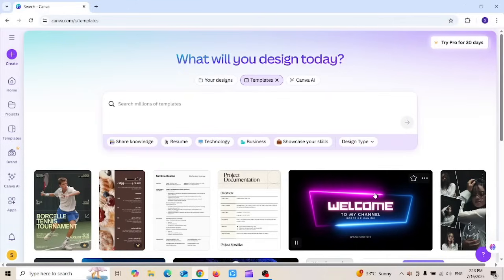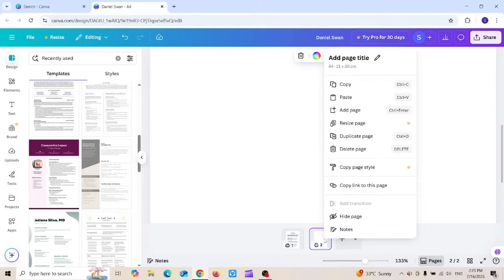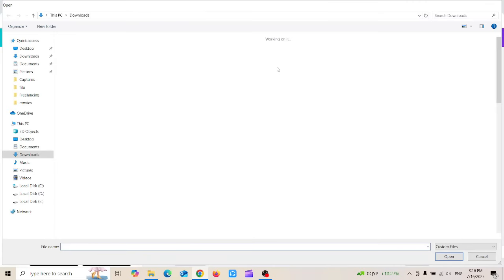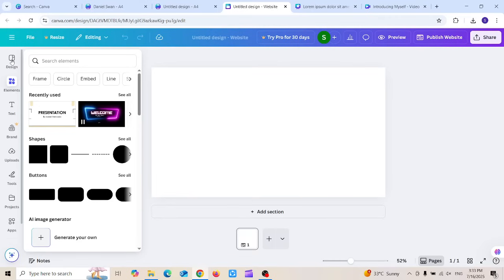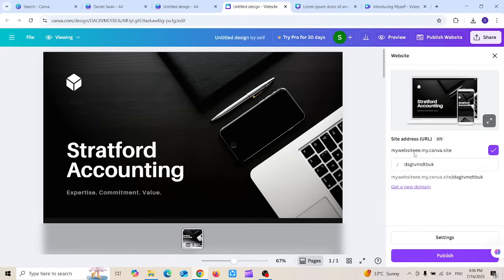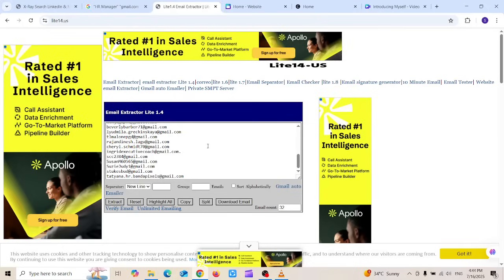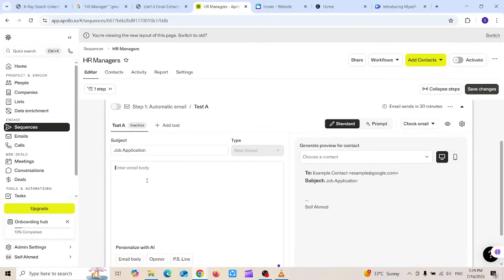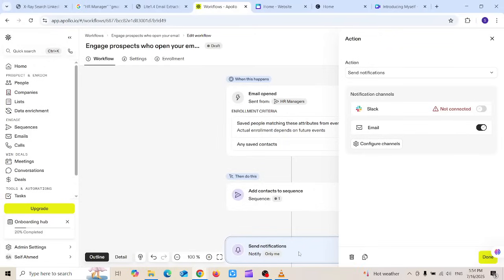Easy Canva Tutorial for Stunning Designs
In this video, you will learn how to create stunning designs step by step. I’ll show you how to make professional designs for social media, YouTube, presentations, and more in just a few minutes. No design skills needed – just follow along and start creating amazing graphics today. 🚀